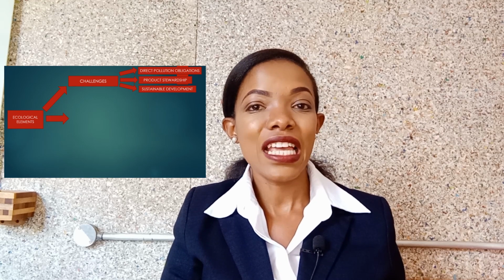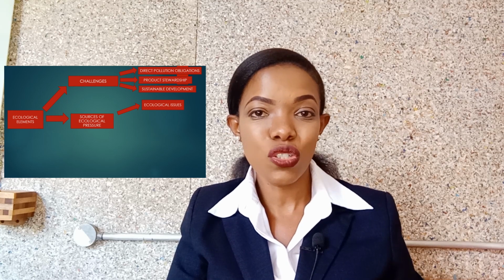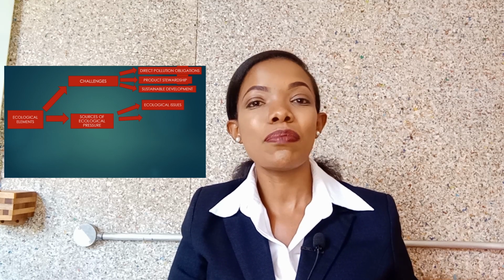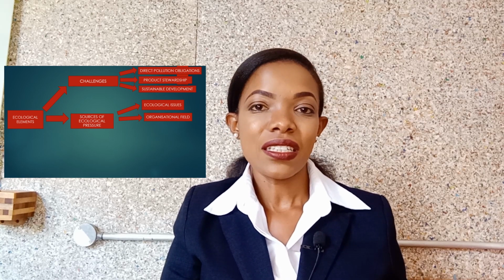5 E FOR ECOLOGICAL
E For Ecological in PESTEL Analysis